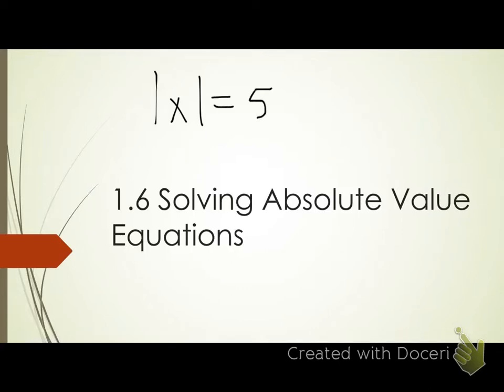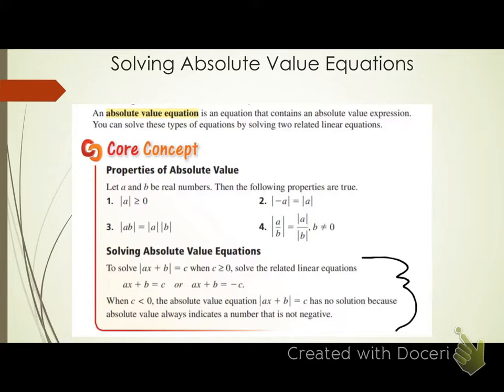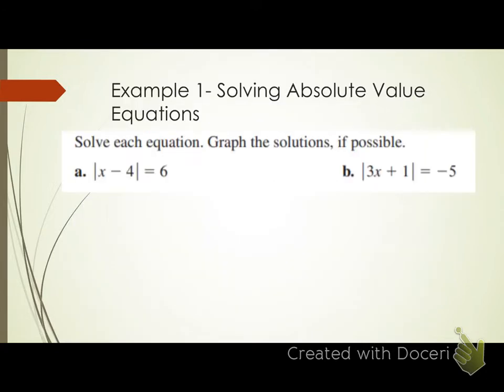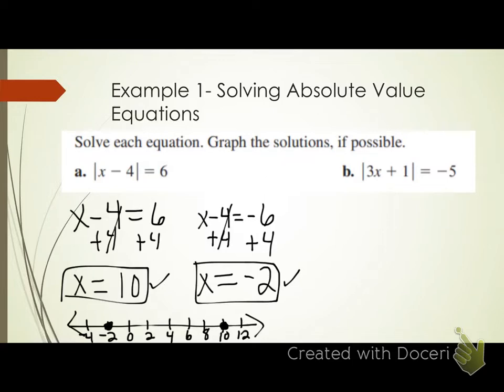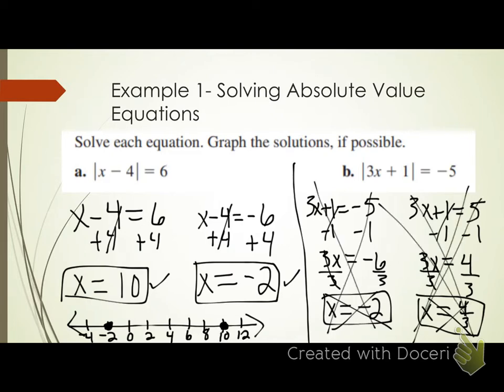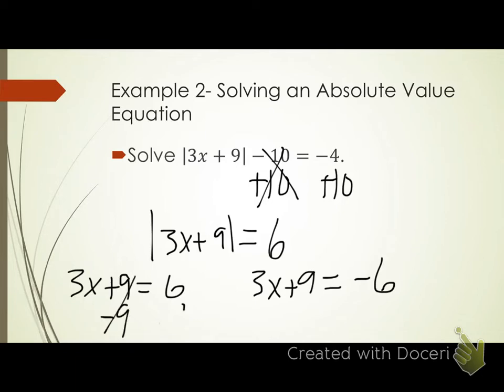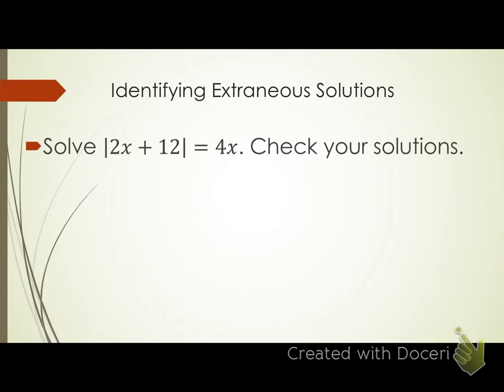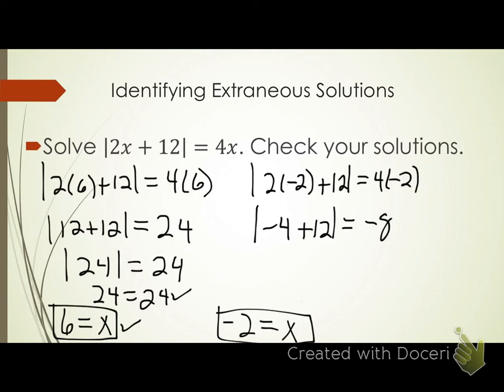1.6 Solving Absolute Value Equations Notes (4th hour)